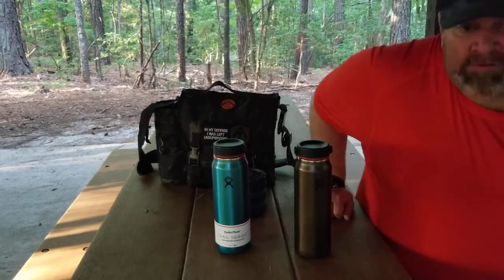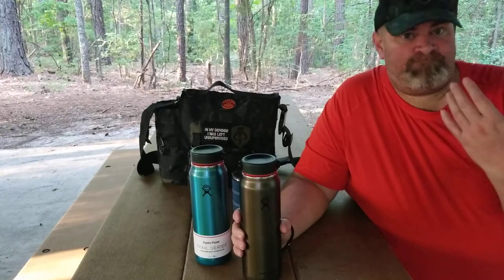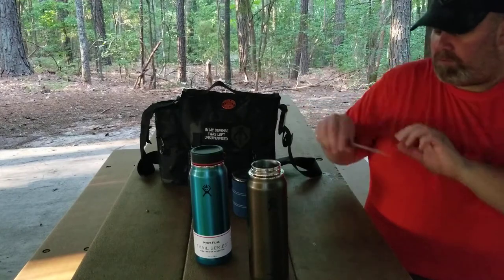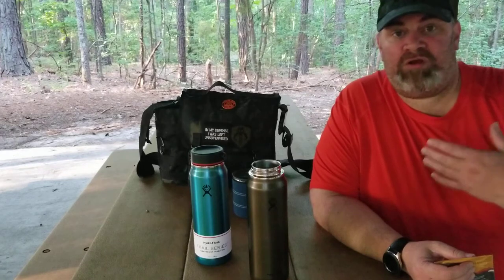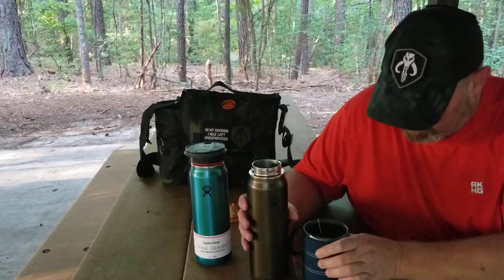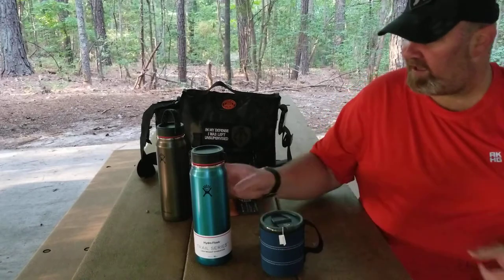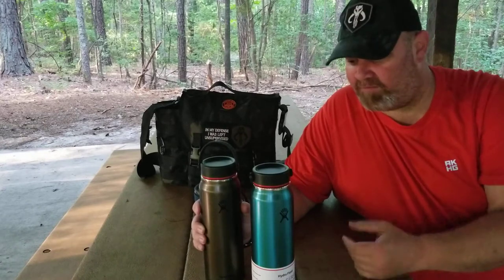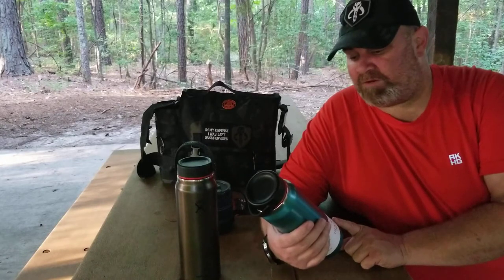Hydro Flask Trail Edition Lightweight Bottle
These come in 3 different sizes.
In the video I have the 32oz wide mouth bottle and it weighs 12oz.

Do you know of a coffee brewing method you would like to see me try? Have you been having issues brewing coffee in the outdoors? Got a Coffee brand you think I should check out?